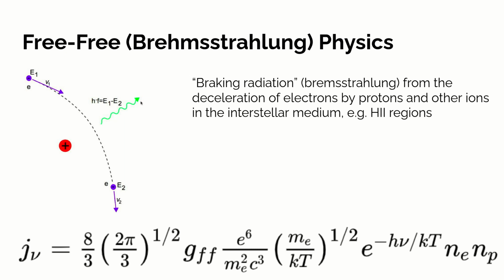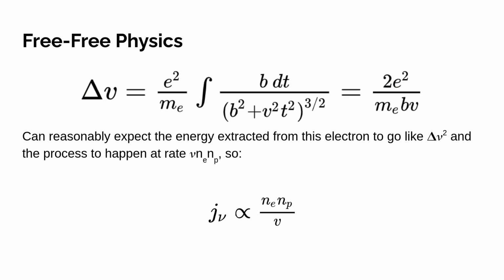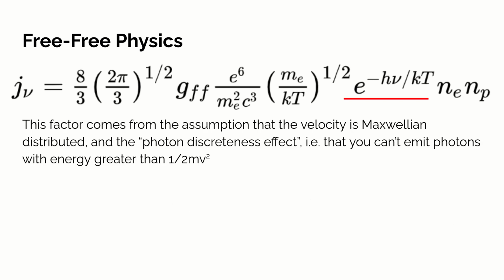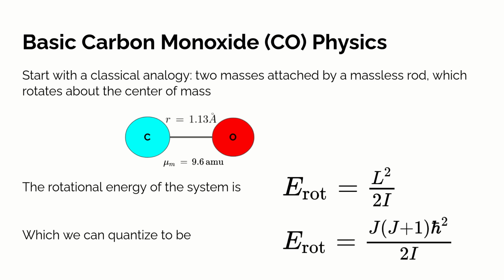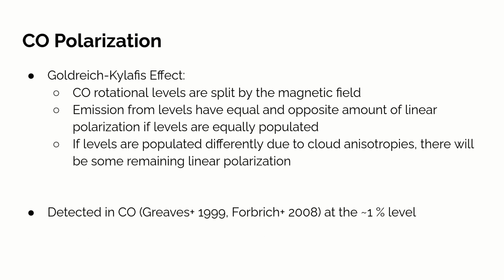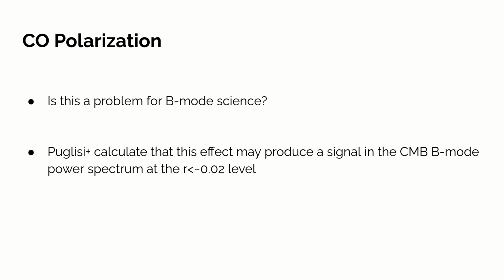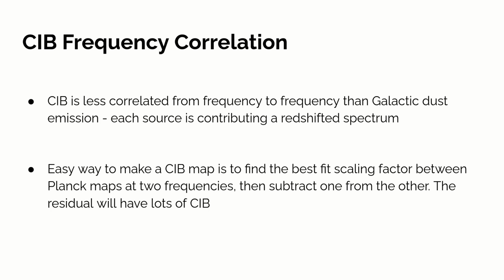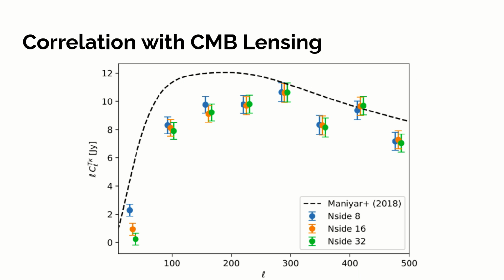AST9240 - Free-free, CO, and CIB Emission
In this lecture we introduce the physics of free-free, CO, and CIB emission. We also consider whether free-free and CO are of interested in polarization.